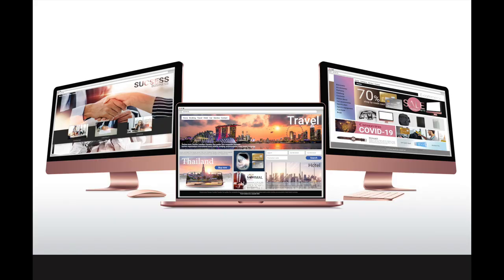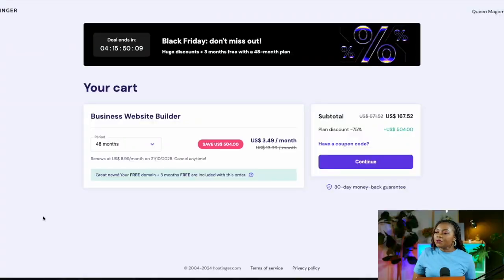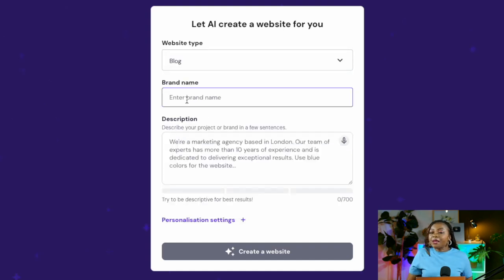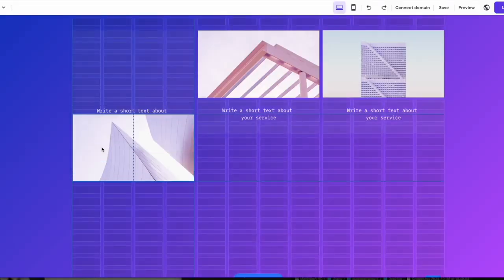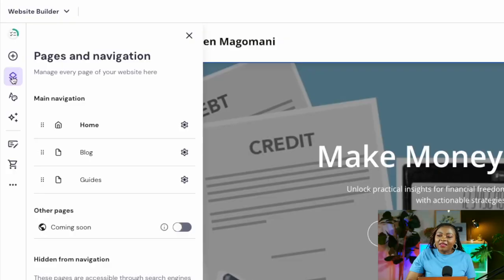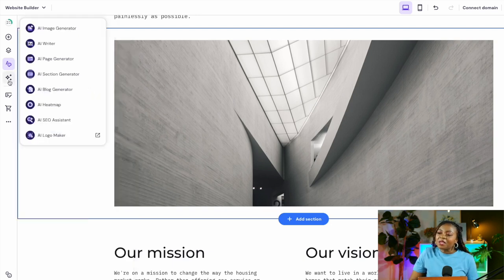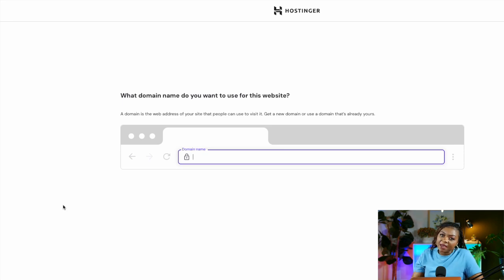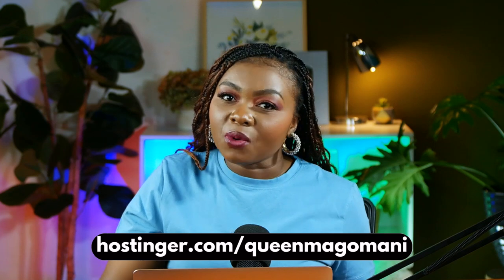I Created a Website in Minutes Using Hostinger's AI and You Can Too!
Are you ready to start making money online? 🚀 In this video, I’ll show you how to build a professional website in just 10 minutes using the Hostinger Website Builder

BLACK FRIDAY deal from Hostinger - save up to 80% for the Business plan by buying a 4-year subscription for just $2.95 per month

Free domain, extra free months, and free no-code website builder for just $2.95 per month with the Business hosting plan from Hostinger.

What You’ll Learn in This Video:
✅ How to use the Hostinger Website Builder (perfect for beginners!)
✅ Tips to design a website that generates income
✅ How to get started with a low-cost website plan

💡 Why wait? Your journey to financial freedom starts with a website!

Start earning money now! 🚀